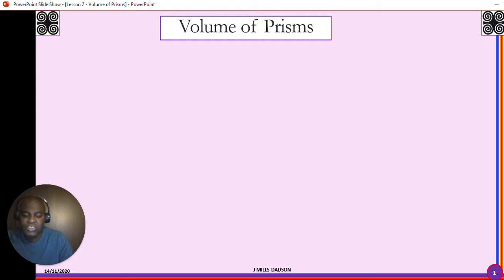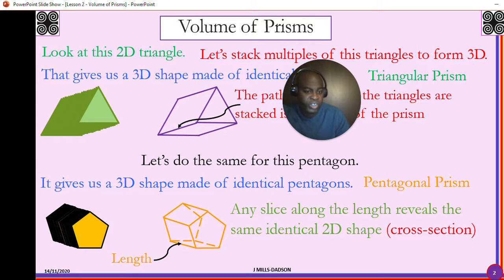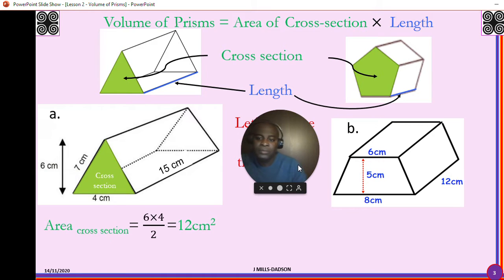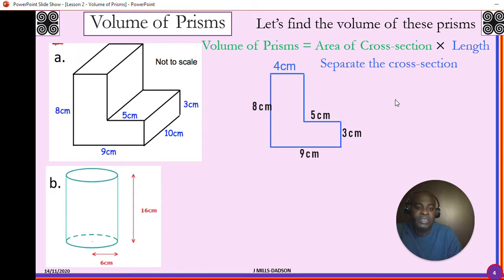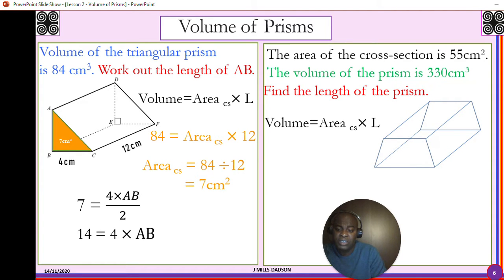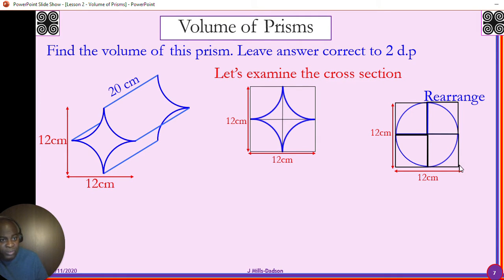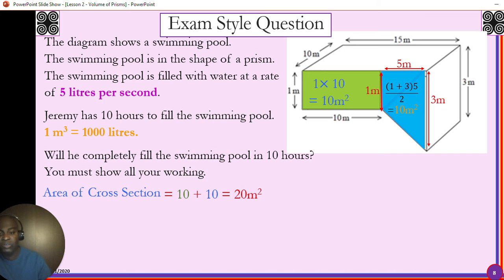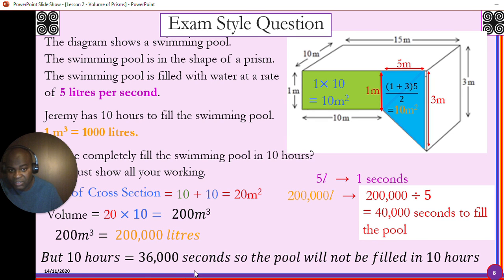Volume Of Prisms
In this presentation, you will be able to:
identify the features of Prisms

to calculate volume of prisms

solve exam style questions